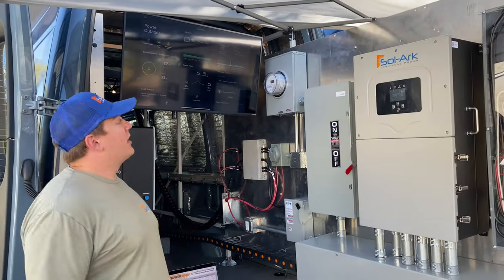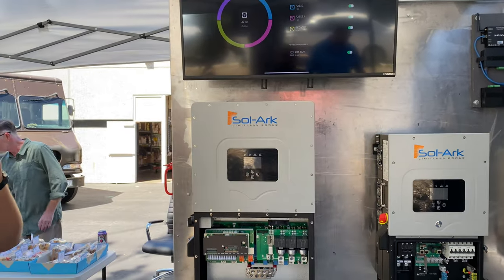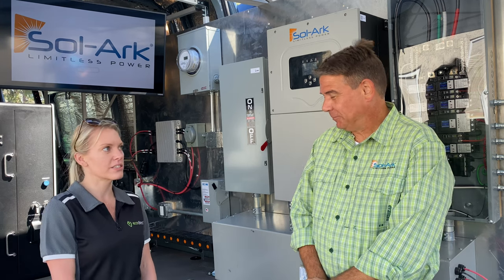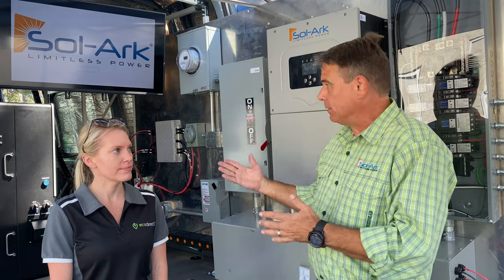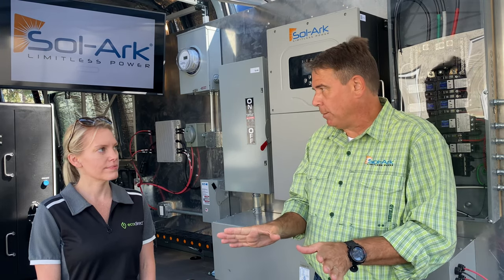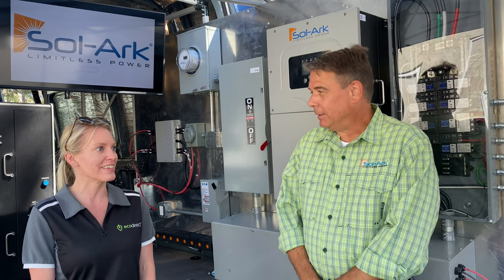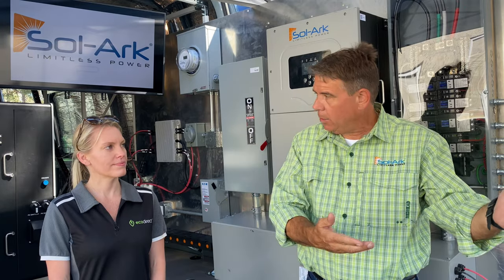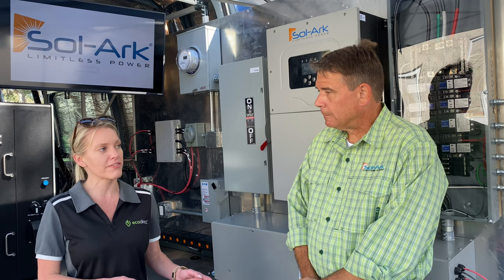Sol-Ark Van Life with EcoDirect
Join Renee and the rest of the EcoDirect team as we wind down after a busy RE+. We meet with @Sol-Ark  discuss their fantastic van and all the products they have coming up, including the new 30K and 60K Sol-Ark inverters.